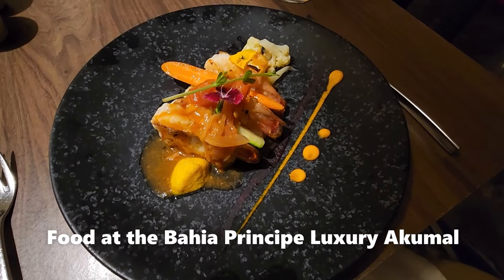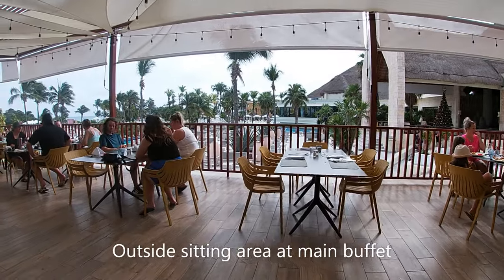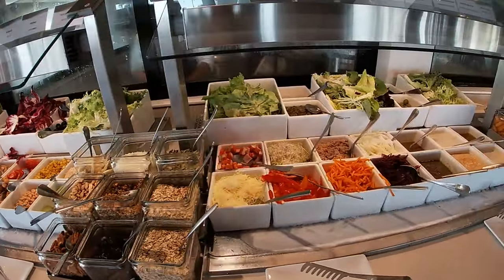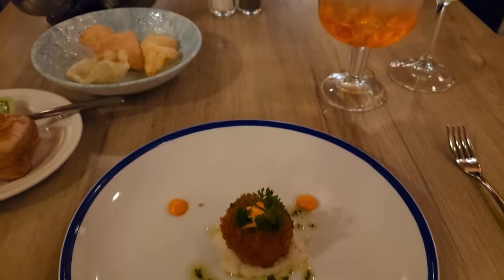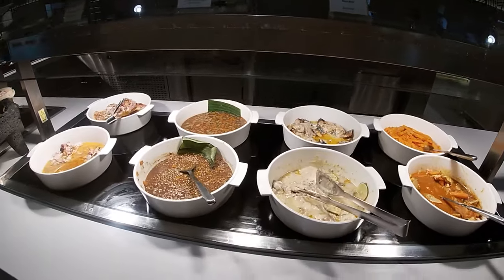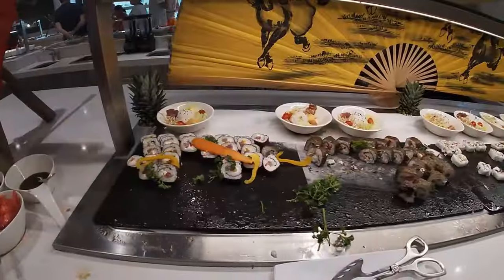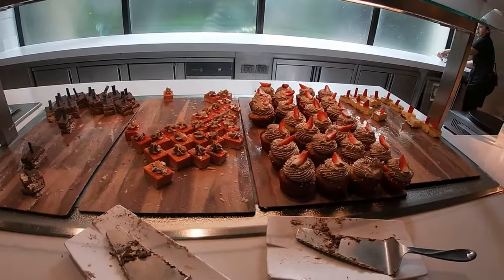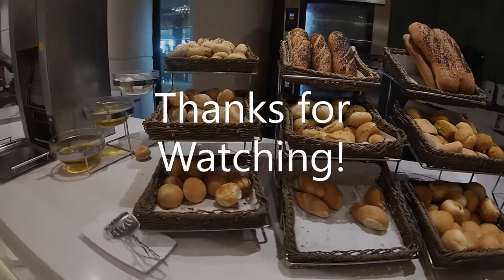Food at Bahia Principe Luxury Akumal Resort Riviera Maya Mexico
Discover the food of Bahia Principe Luxury Akumal Resort in Riviera Maya Mexico.

Join me on an honest review as I showcase the food of the resort, restaurants, and tips to make your Bahia Principe Luxury Akumal Riviera Maya trip unforgettable. Explore a hidden gem in Mexico's vibrant travel landscape!

This all-inclusive resort offers a perfect blend of luxury, adventure, and relaxation at this stunning beachfront resort.
Immerse yourself in the beauty of pristine beaches, savor delectable dining, and enjoy endless activities.
Riviera maya Mexico all inclusive resorts

✅  About Roula Travels.

‌Hey! I'm Roula! After working 10 years in the medical field and being burnt out, I now make a living online and travel the world!
‌The first stop is Mexico! Come with me while I find some of the best resorts, street food, local stuff to do, & excursions!